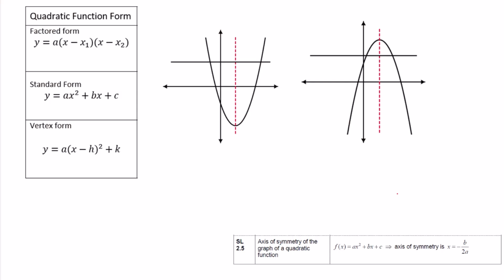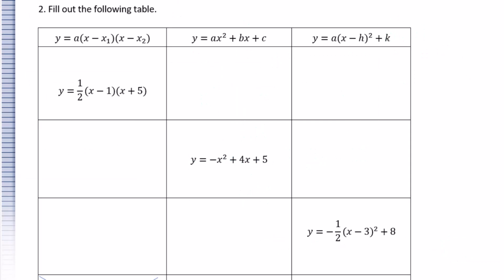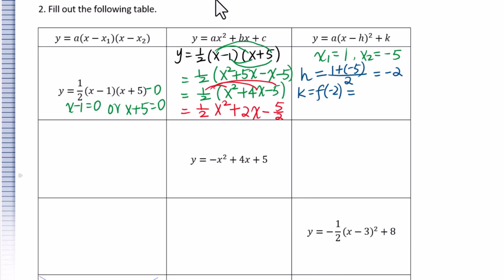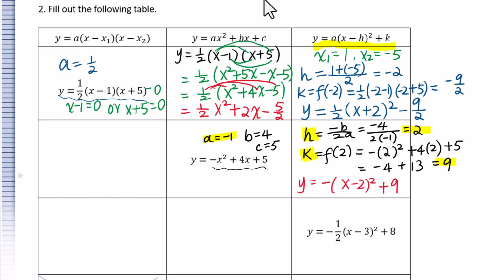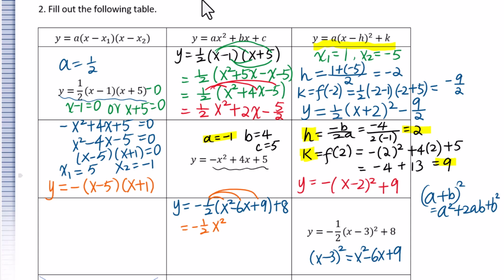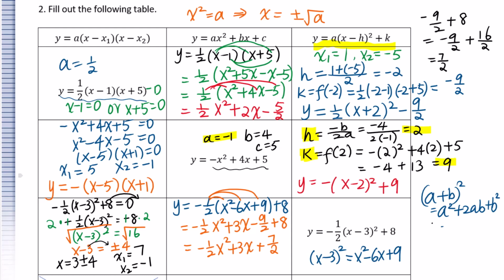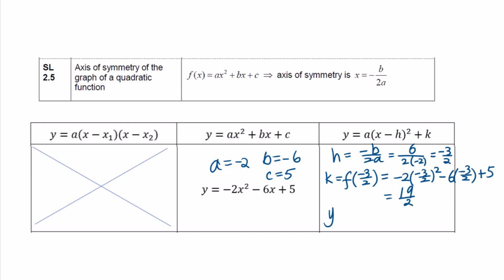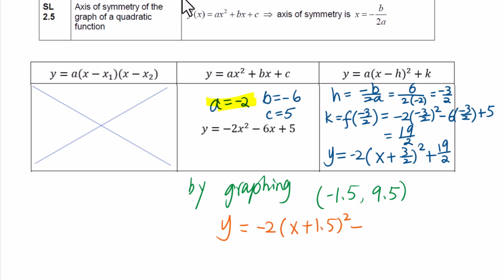Topic 2 Review (7) for Three Forms of Quadratic Functions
Three  Forms of Quadratic Functions